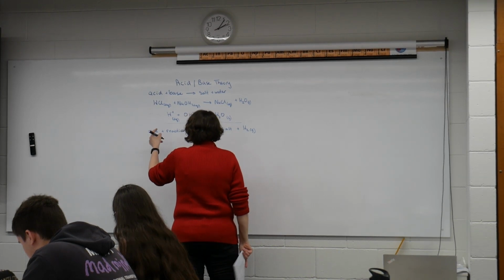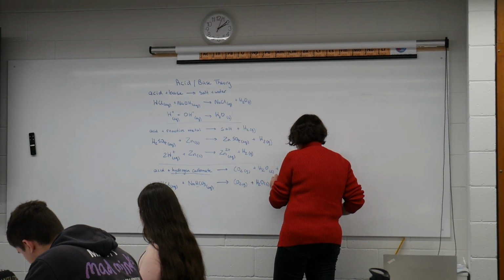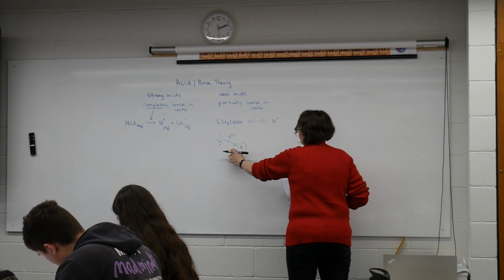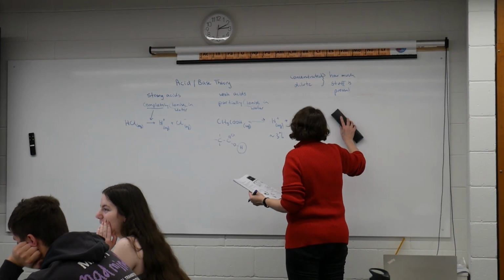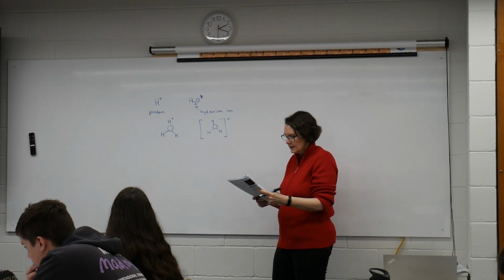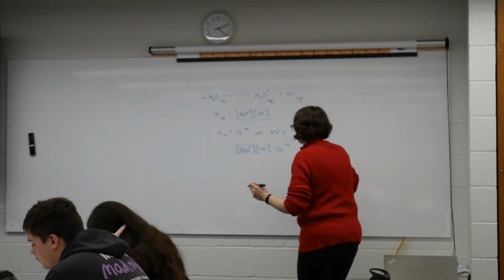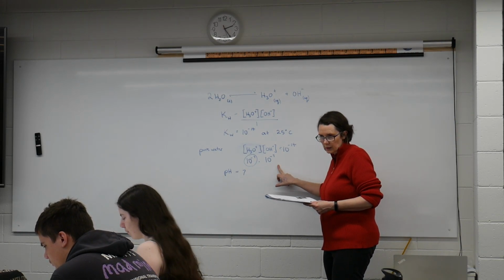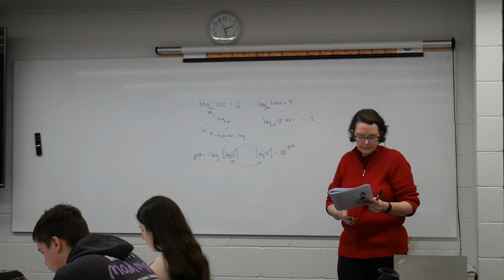Chemistry 4 Criterion 8 Acid Base Theory Week 1 Lesson 3 Term 4 2021